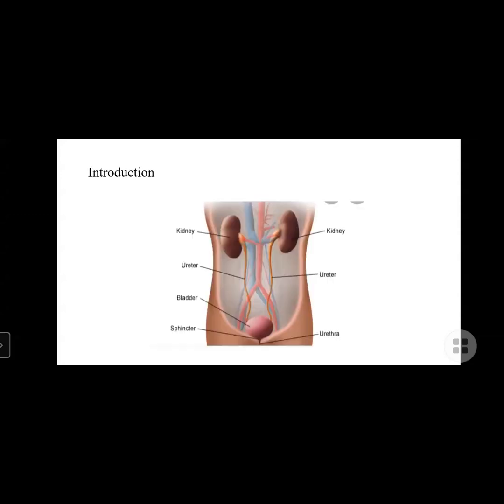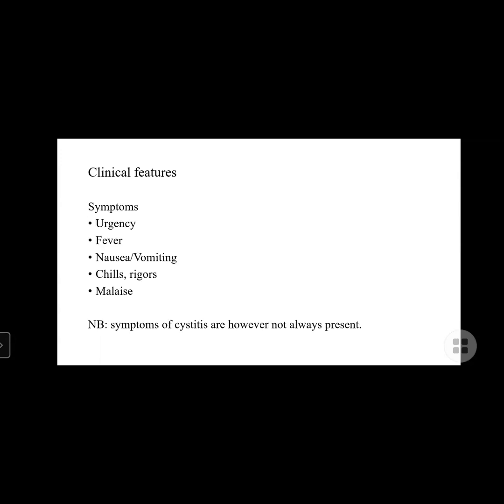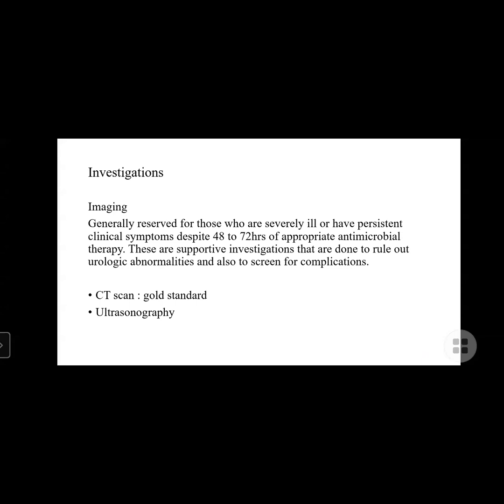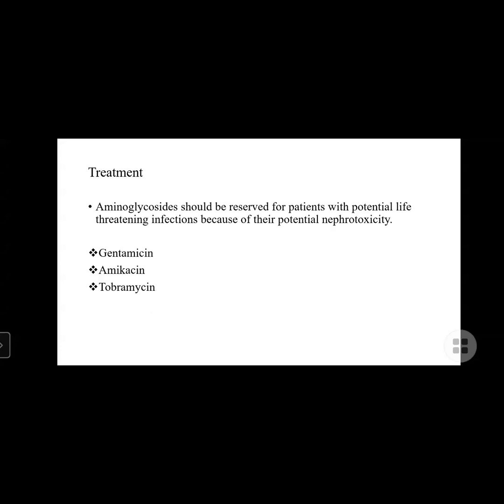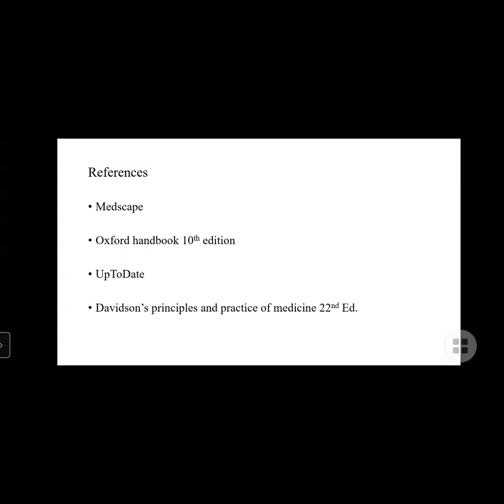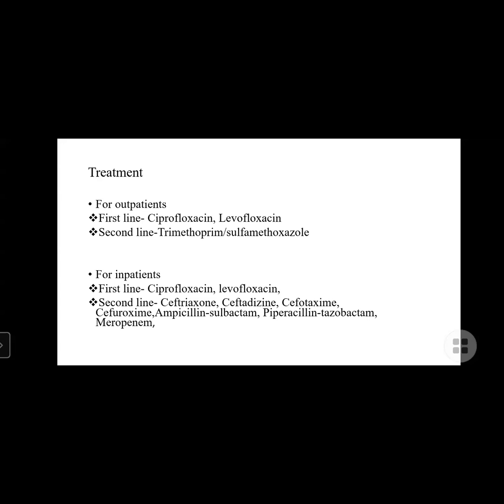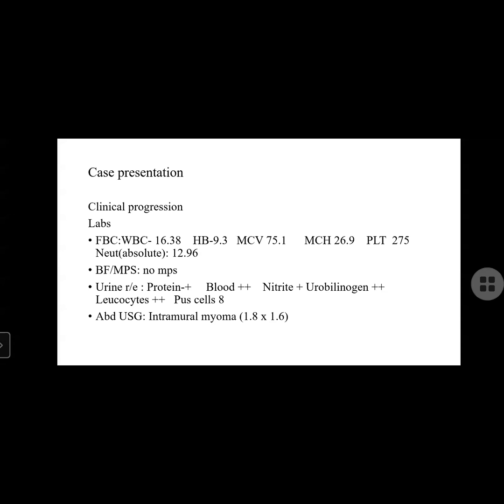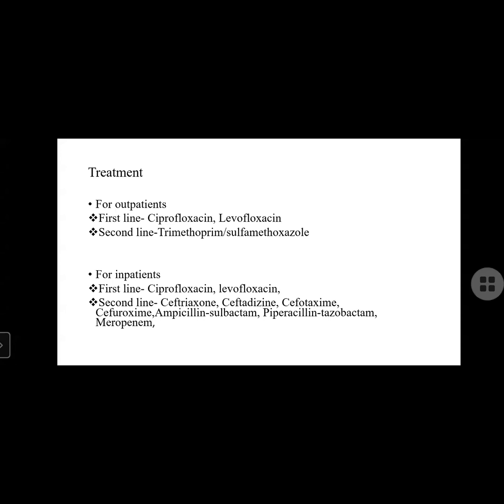Acute Pyelonephritis by Dr. Moari Vivian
In this seminar, Dr. Moari Vivian gives a great presentation on the epidemiology, pathophysiology, signs, symptoms, investigations and management of acute pyelonephritis.

Acute pyelonephritis is a bacterial infection causing inflammation of the kidneys and potentially permanent organ- and/or life-threatening scarring of the kidneys. Acute pyelonephritis is one of the most common diseases of the kidney and typically occurs as a complication secondary to an ascending urinary tract infection which spreads upward from the bladder to the kidneys.